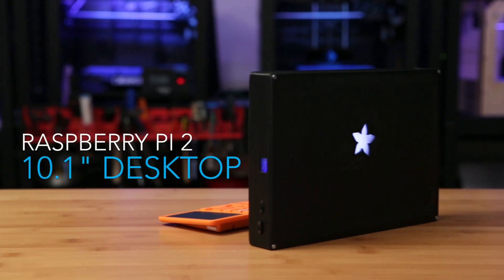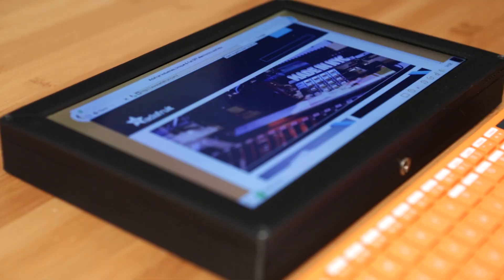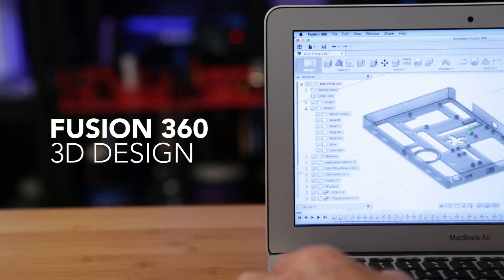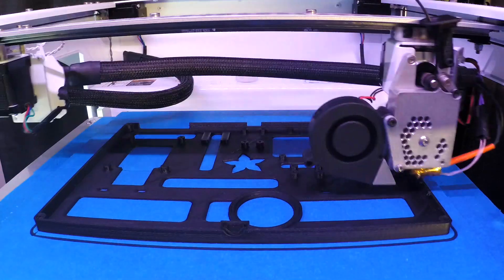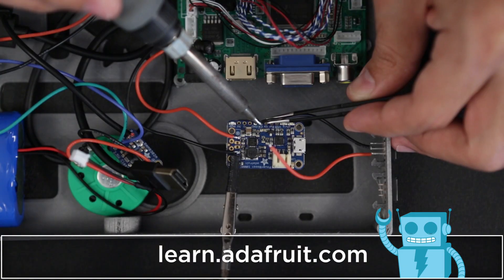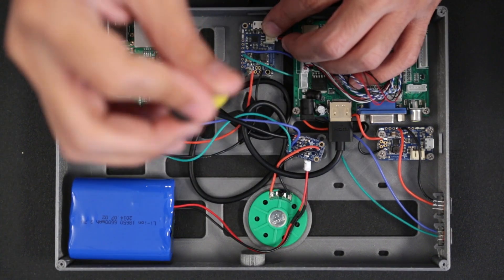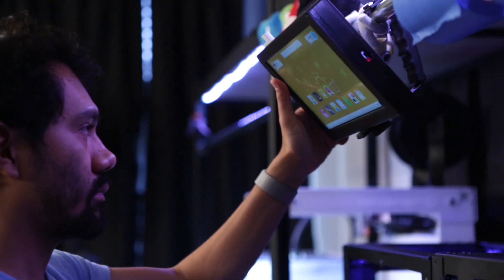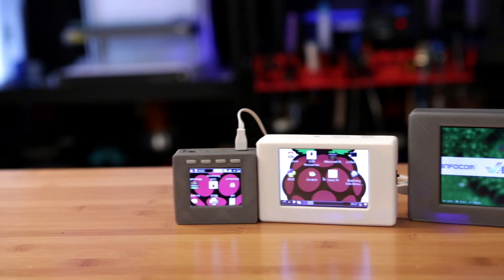10" Raspberry Pi Desktop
In this project we’re building a Raspberry Pi 2 desktop with a 10.1” display. This enclosure fits several components to make an all-in-one Raspberry Pi desktop.

The 10.1" HDMI IPS display has a resolution of 1280 x 800. It’s really thin and has great angle-visibility.

You can create a custom logo on the back panel by adding a cut out. The backlight of the display shines through the panel, illuminating our logo.